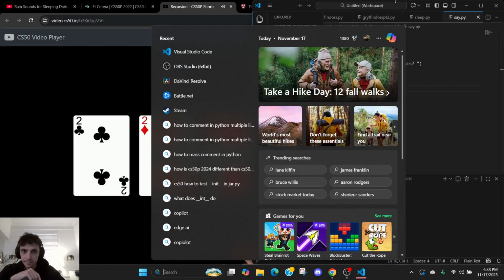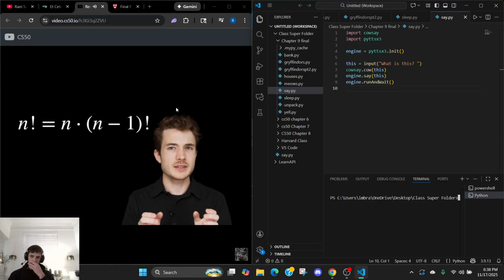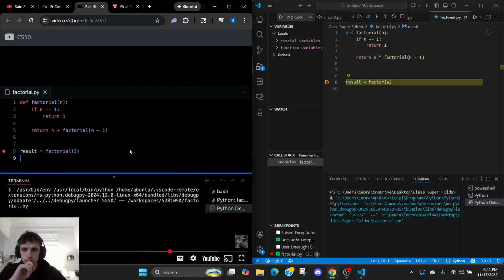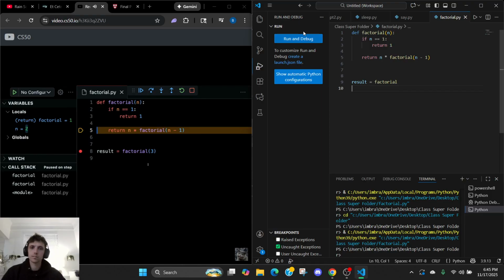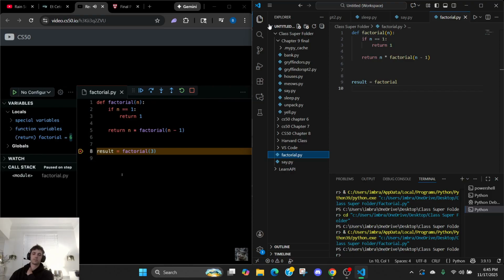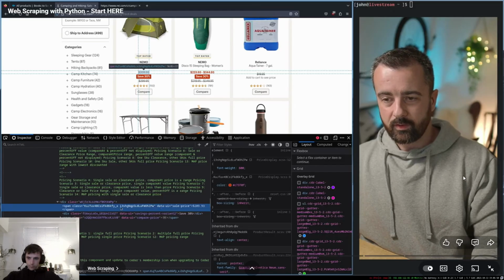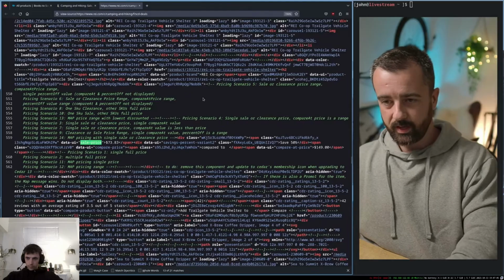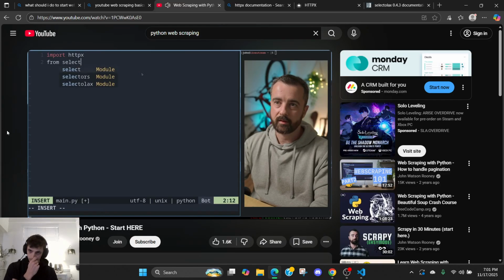Learning Python - Day 120 - bout 4 months, but cs50p done. gonna do some other stuff now. lets go